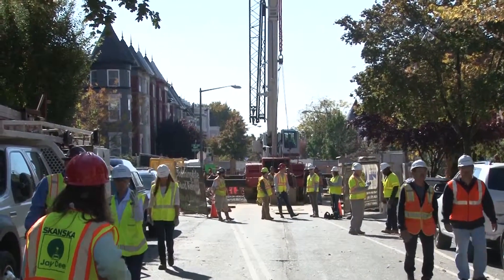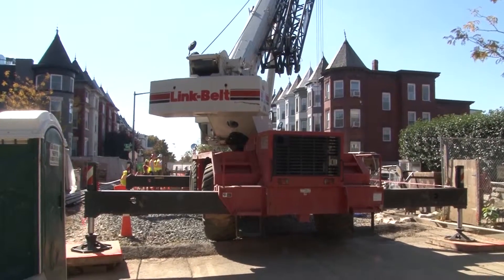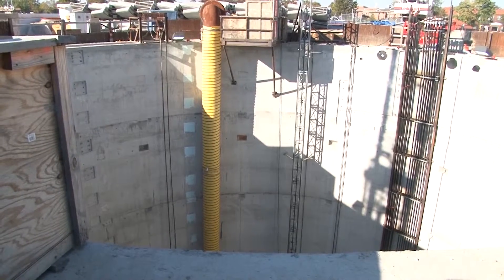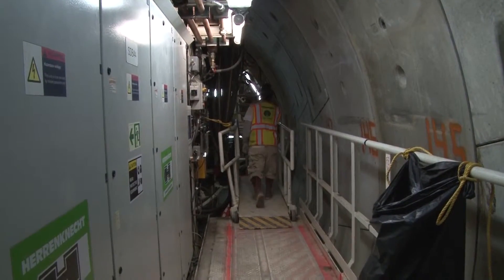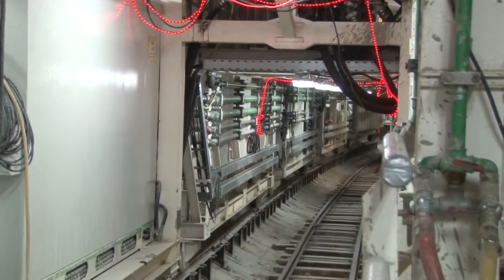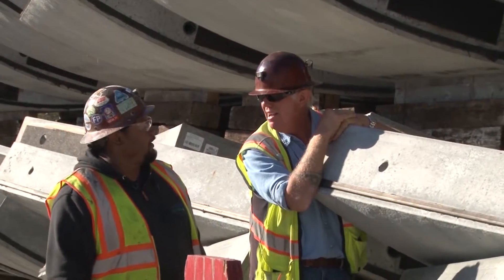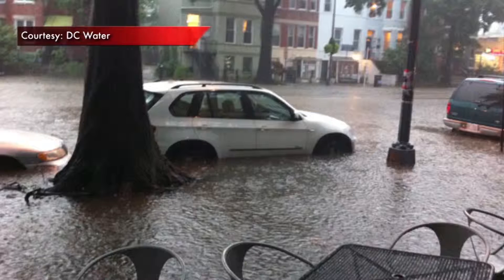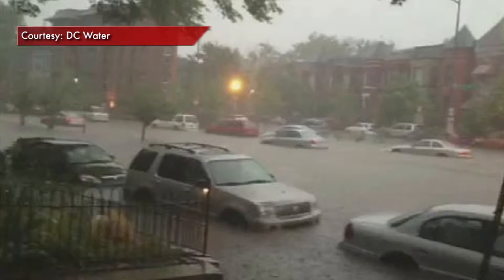FLOODING CONCERNS: DC Underground Tunnel to Combat Floods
An underground tunnel is being built for a new sewer system to alleviate flooding in DC neighborhoods.  The $157 million project is ahead of schedule, and will be completed next spring.